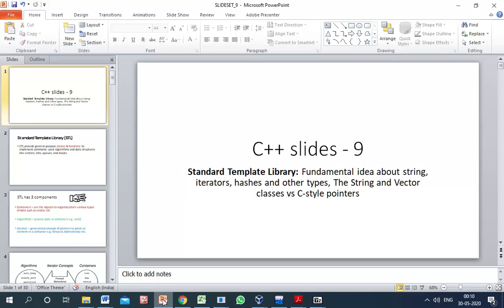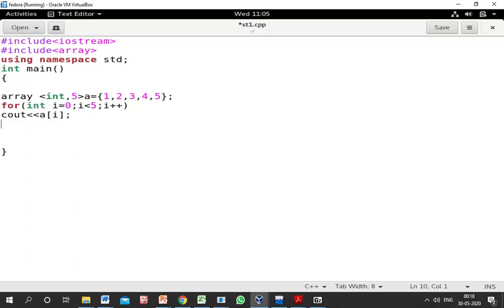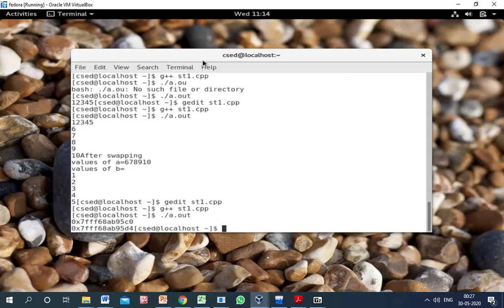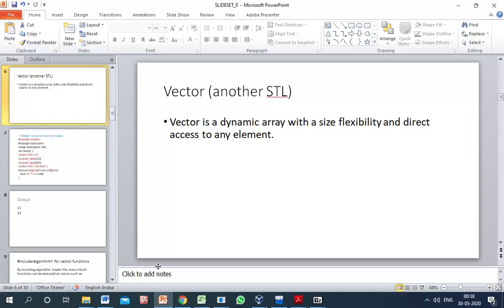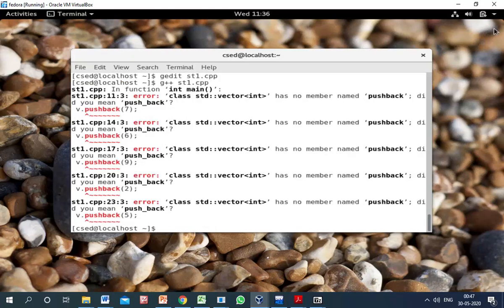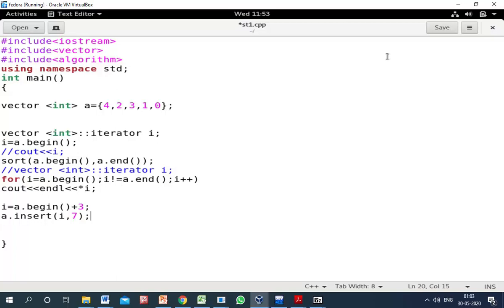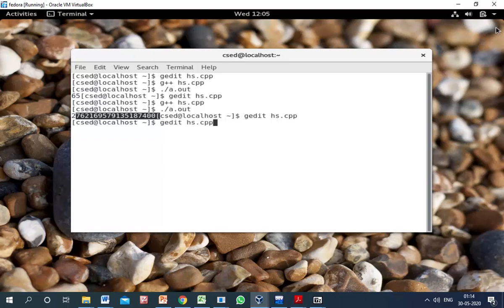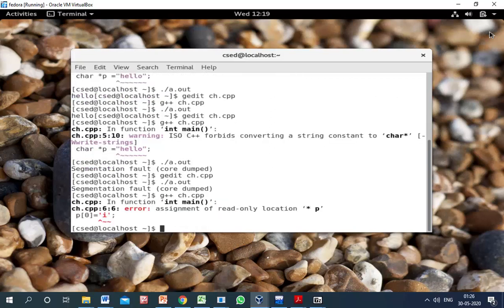STL in C++